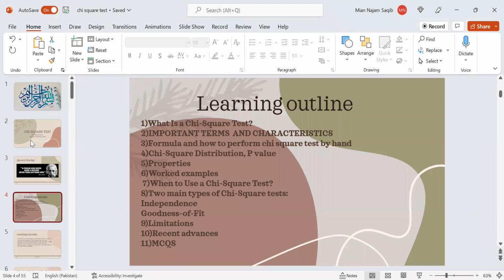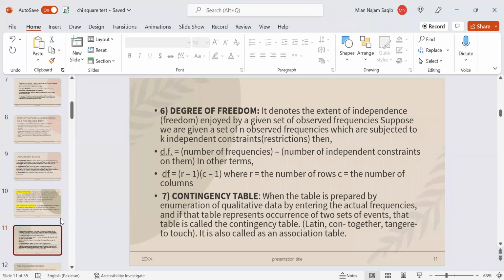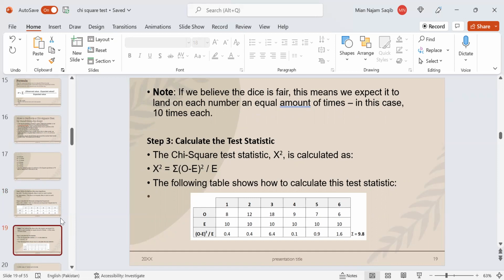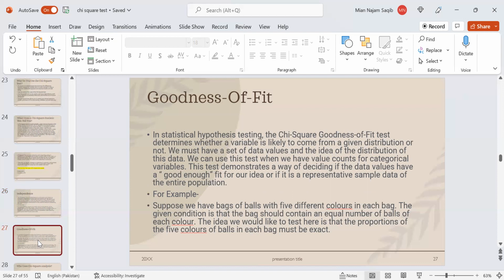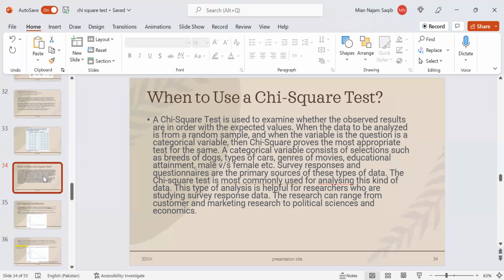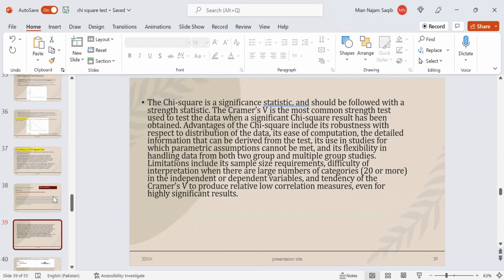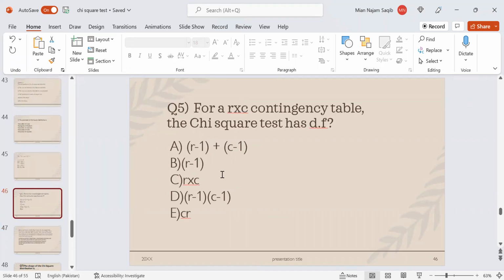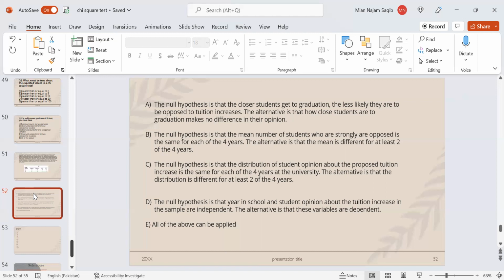CHI SQUARE TEST